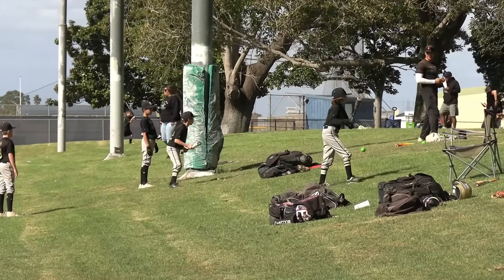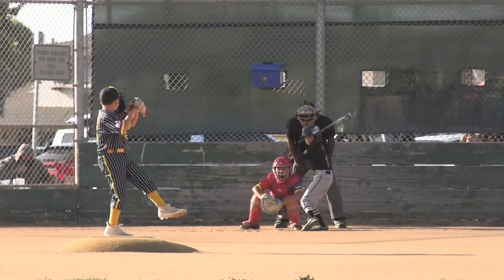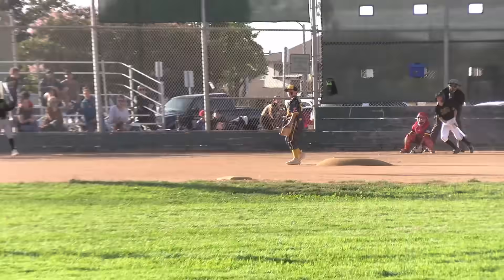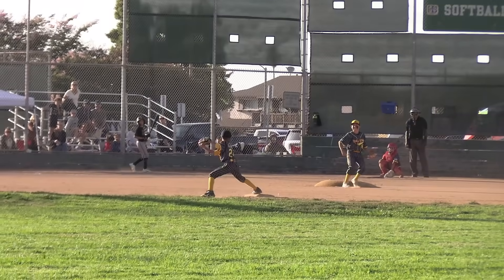SEMI FINAL BATTLE FOR RALLY FRIES! | Team Rally Fries (10U Fall/Winter Season) #15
In this video: SEMI FINAL BATTLE FOR RALLY FRIES! Welcome to my new Team Rally Fries 10U Fall/Winter travel baseball season! Lumpy and Rally Fries play their 4th tournament at the Perfect Game Belt Wars 2-Day Tournament! Rally Fries finds themselves in the Semi Final game against the Reed Johnson Baseball Academy 10U team, and needing to battle once again to see if they can advance to the championship game! You don't want to miss this one!

About this video: SEMI FINAL BATTLE FOR RALLY FRIES!, is a video about my life experiences with my son Lumpy, my wife Sinia, my father, family and friends. Come along for the roller coaster ride, as we see Lumpy in action playing on our new Travel Baseball team, TEAM RALLY FRIES!